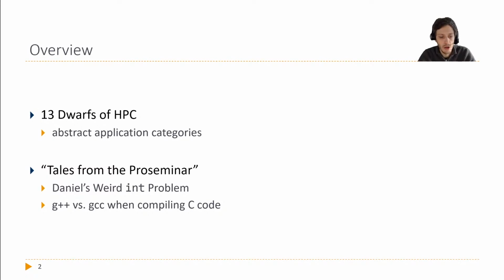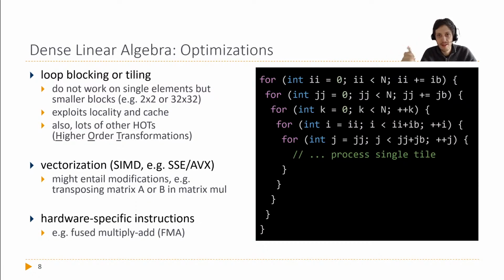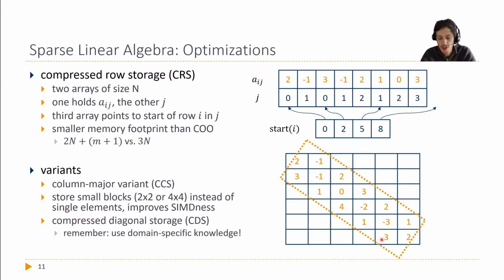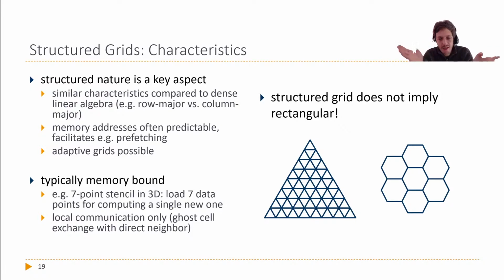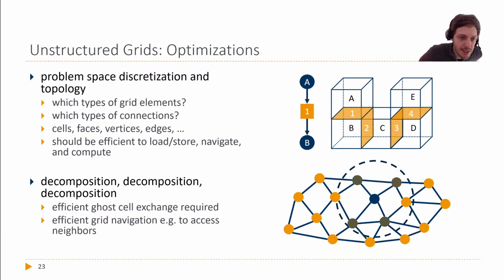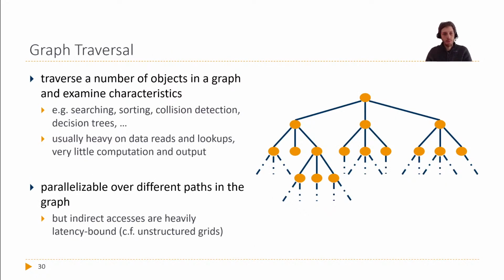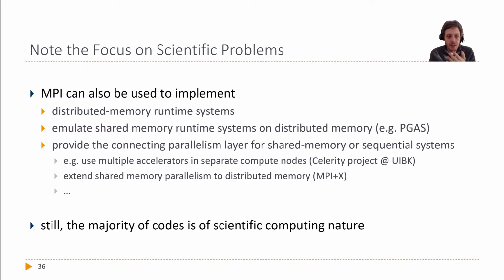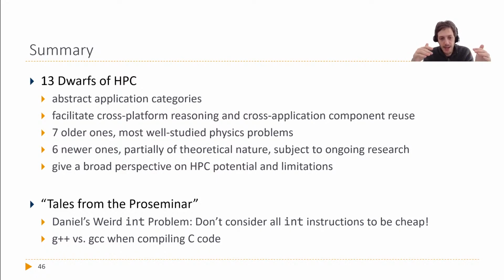UIBK ParSys Lecture 07 13 Dwarfs of HPC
Lecture on Parallel Systems at the University of Innsbruck, winter term 2020/2021

00:00:00 Overview & Motivation
00:04:46 7 Original Dwarfs
01:05:28 6 Additional Dwarfs
01:24:34 Tales from the Proseminar: Daniel's Weird int Problem & g++ vs. gcc